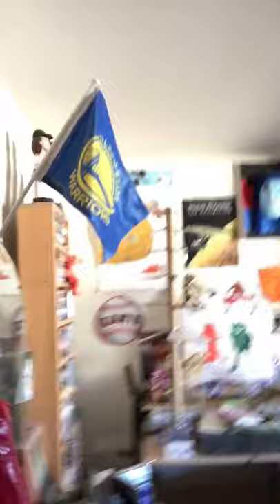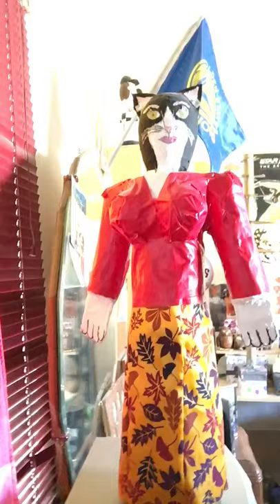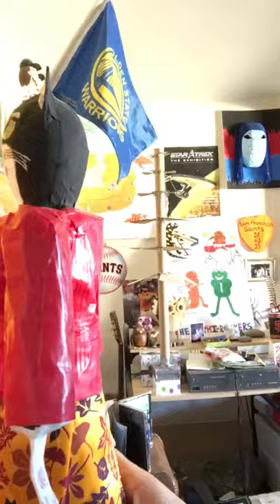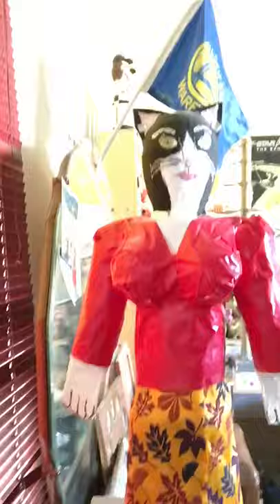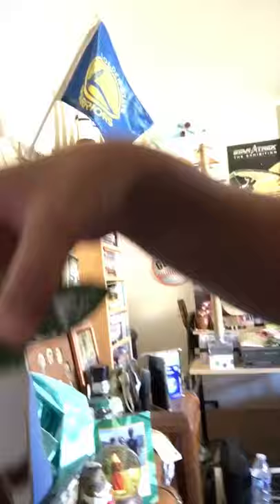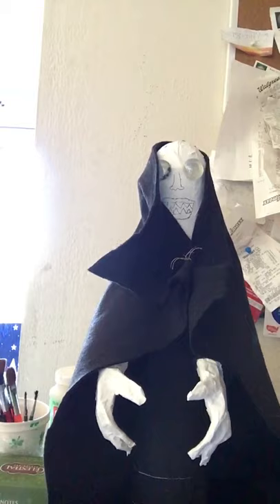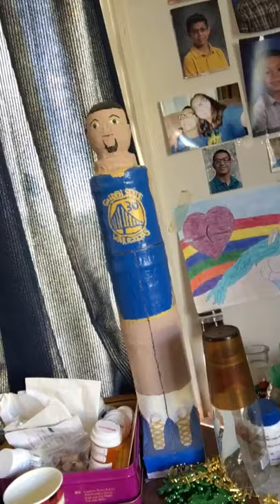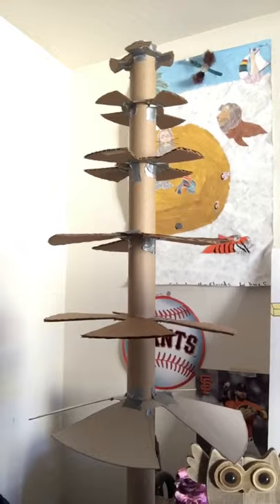Artistic Autistic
Paper mache